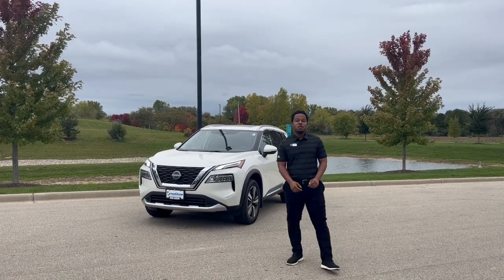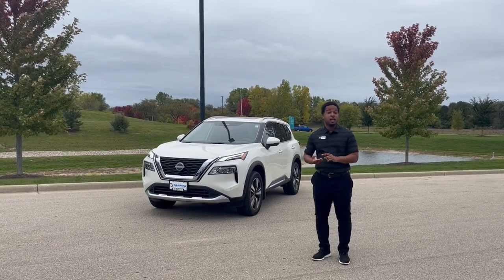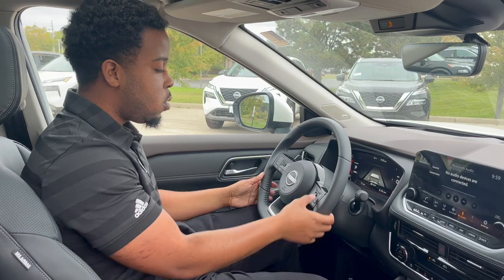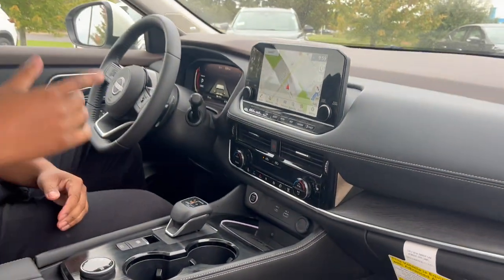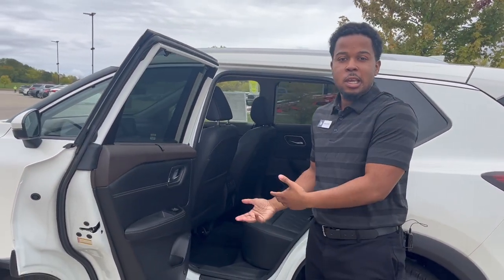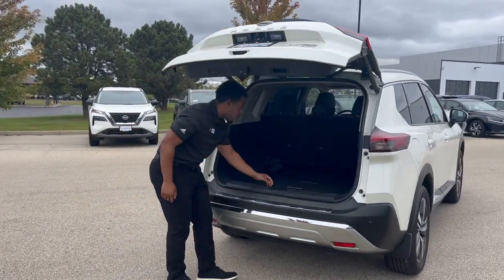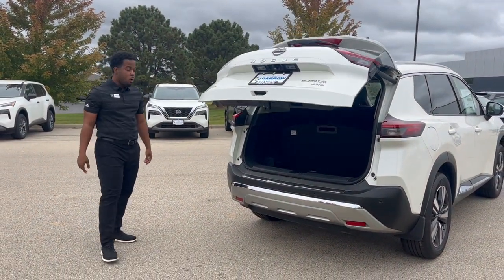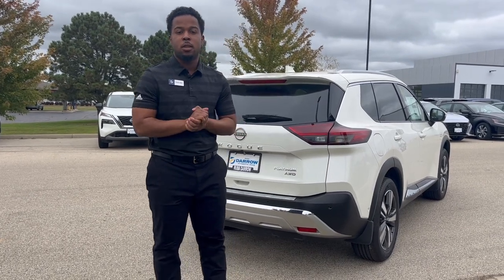Russ Darrow Nissan West Bend Nissan Rogue Walkaround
Don't miss the thrilling Zip Zero Nada event, happening all week long! 🚘 Discover the incredible end-of-year deals and savings on our wide range of vehicles. Join Brandon as he takes you on a tour of the Nissan Rogue, and imagine yourself behind the wheel on a exhilarating test drive. ✨